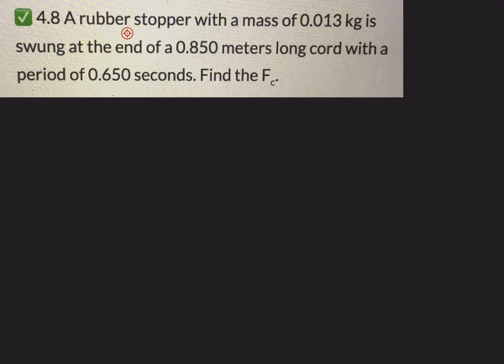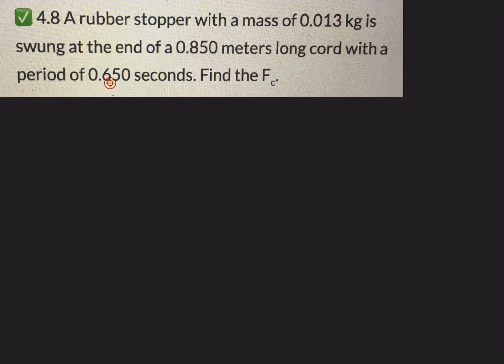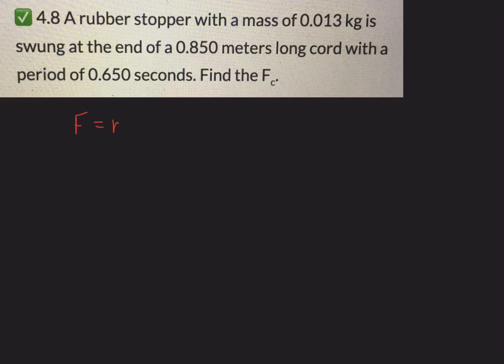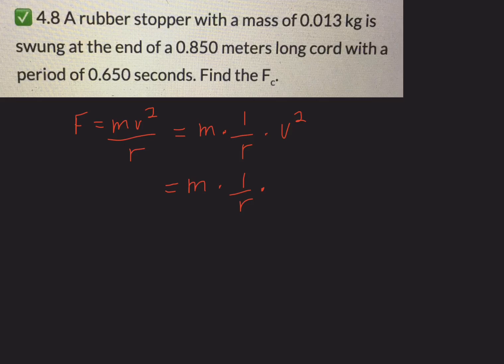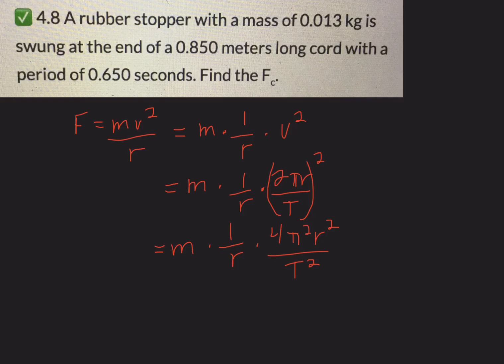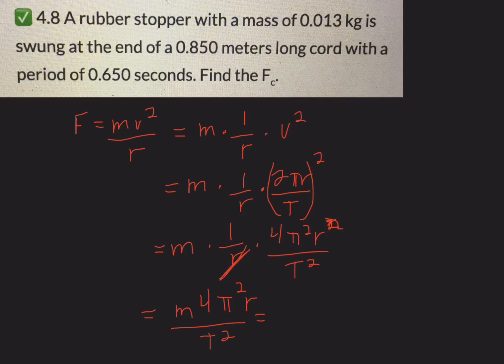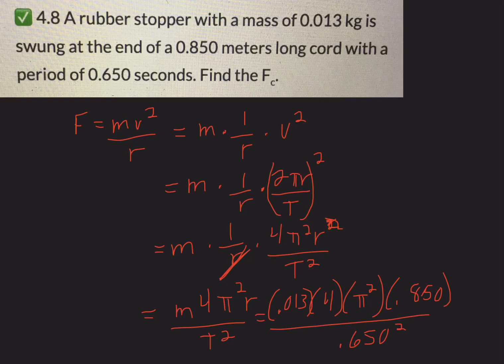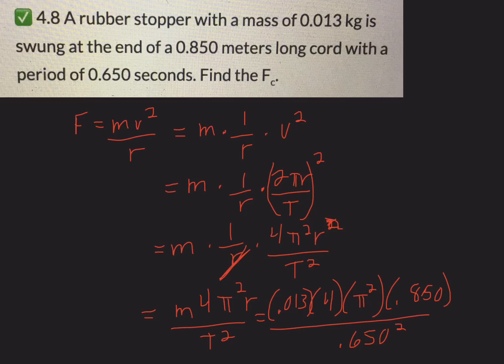Circular Motion Problem 4.8